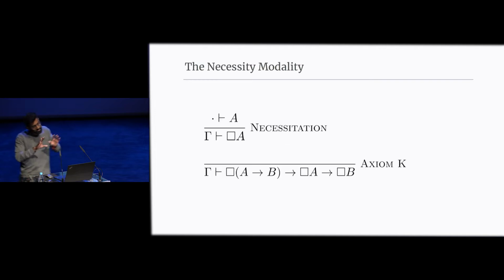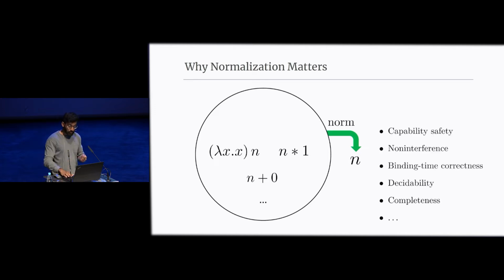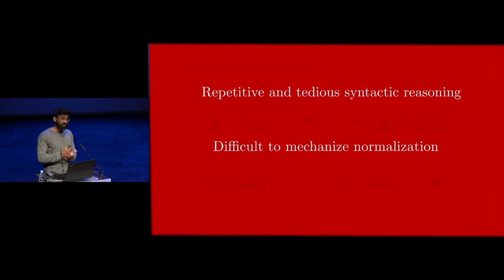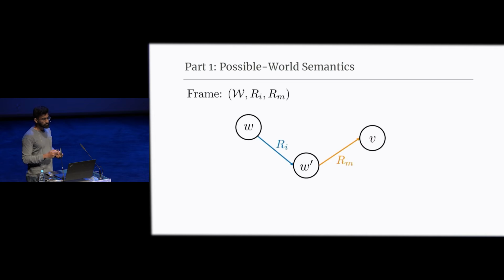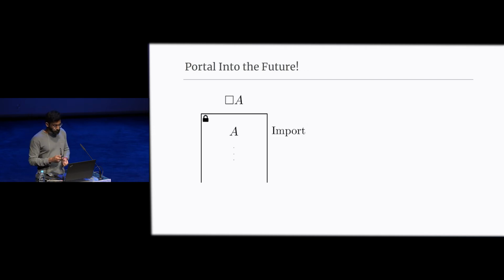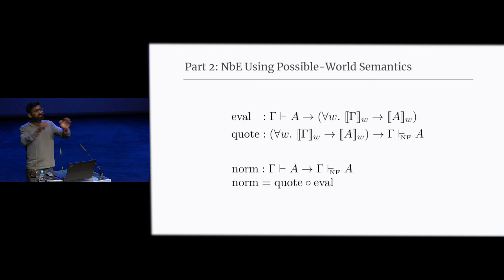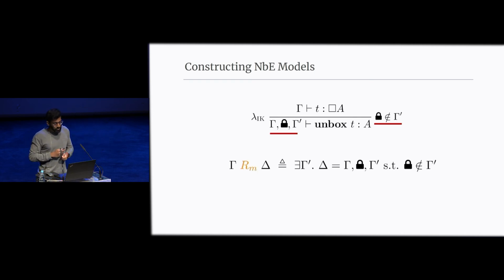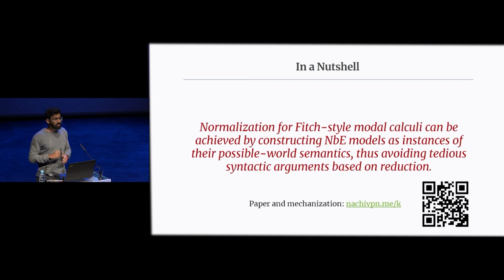[ICFP'22] Normalization for Fitch-Style Modal Calculi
Normalization for Fitch-Style Modal Calculi (Video, ICFP 2022)
Nachiappan Valliappan, Fabian Ruch, and Carlos Tom√© Corti√±as
(Chalmers University of Technology, Sweden; n.n., n.n.; Chalmers University of Technology, Sweden)

Abstract: Fitch-style modal lambda calculi enable programming with necessity modalities in a typed lambda calculus by extending the typing context with a delimiting operator that is denoted by a lock. The addition of locks simplifies the formulation of typing rules for calculi that incorporate different modal axioms, but each variant demands different, tedious and seemingly ad hoc syntactic lemmas to prove normalization. In this work, we take a semantic approach to normalization, called normalization by evaluation (NbE), by leveraging the possible-world semantics of Fitch-style calculi to yield a more modular approach to normalization. We show that NbE models can be constructed for calculi that incorporate the K, T and 4 axioms of modal logic, as suitable instantiations of the possible-world semantics. In addition to existing results that handle beta-equivalence, our normalization result also considers ùúÇ-equivalence for these calculi. Our key results have been mechanized in the proof assistant Agda. Finally, we showcase several consequences of normalization for proving meta-theoretic properties of Fitch-style calculi as well as programming-language applications based on different interpretations of the necessity modality.